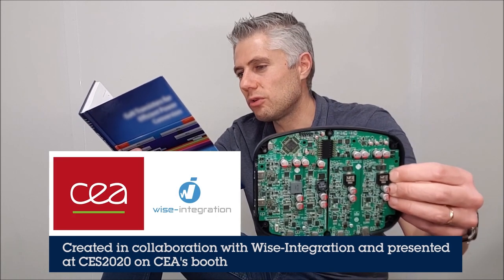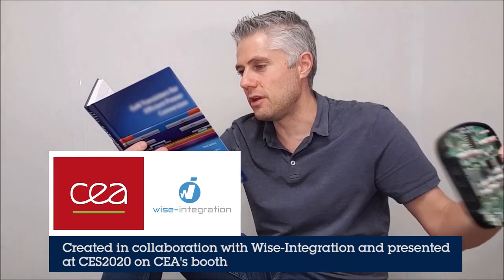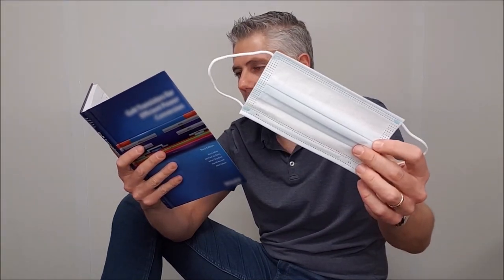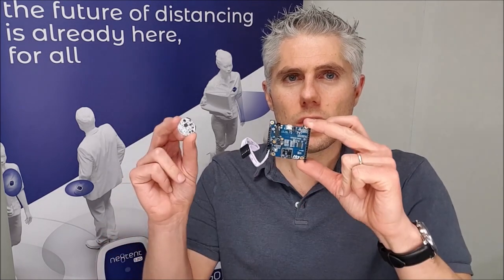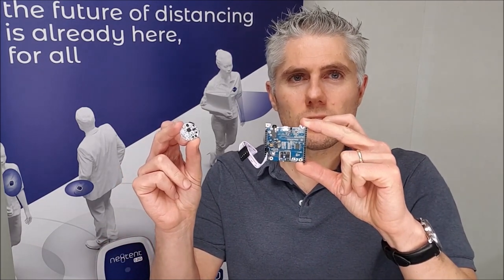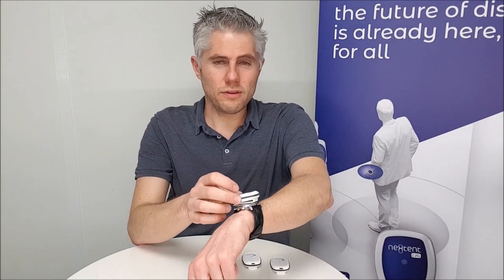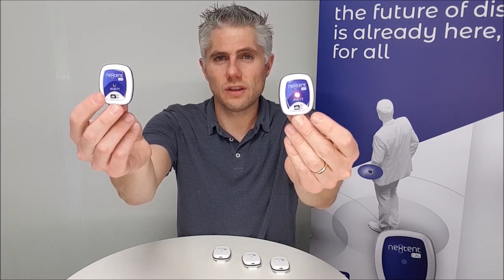Nextent by Inocess - Collective distancing solution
Inocess partnering up with ST to create Nextent, a collective distancing solution.